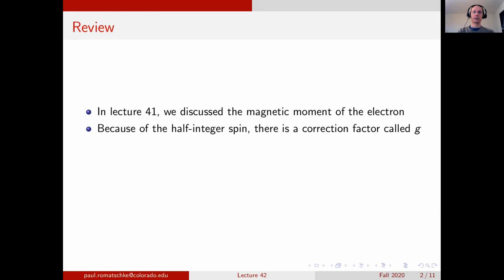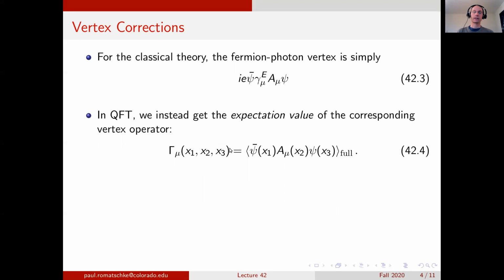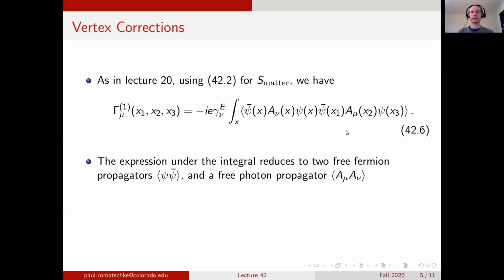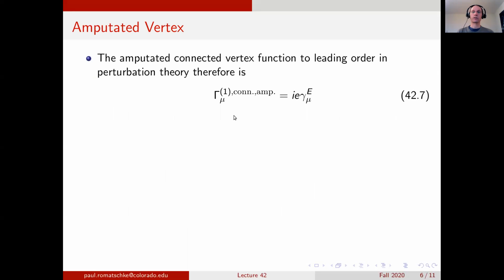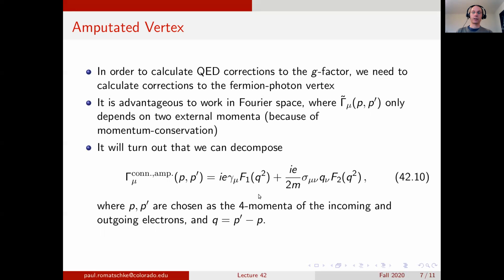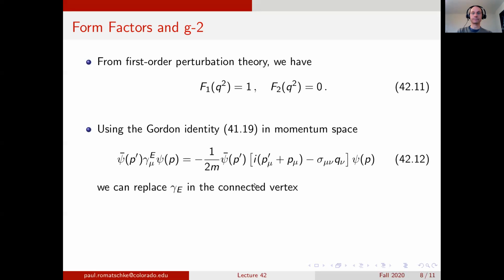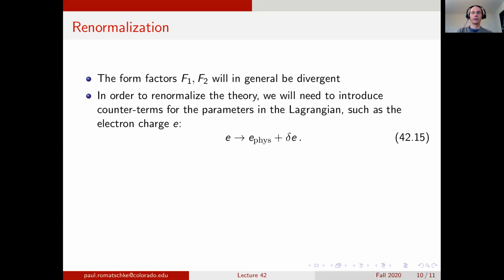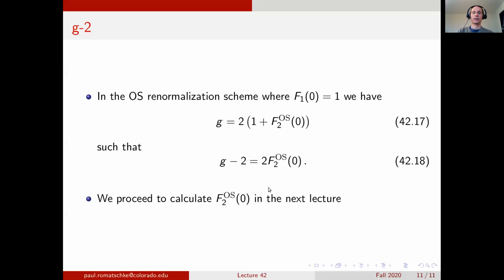QFT_lecture42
Lecture 42: g-2